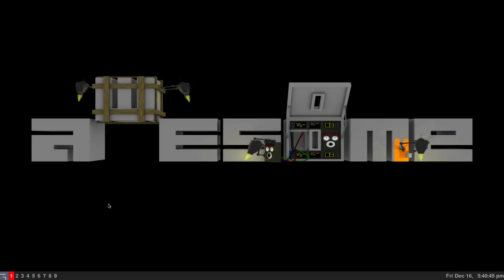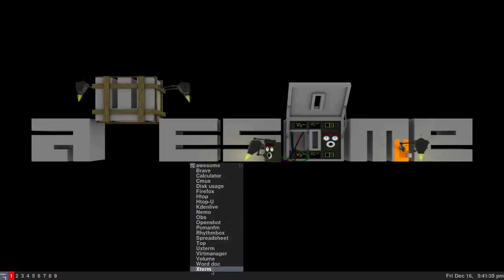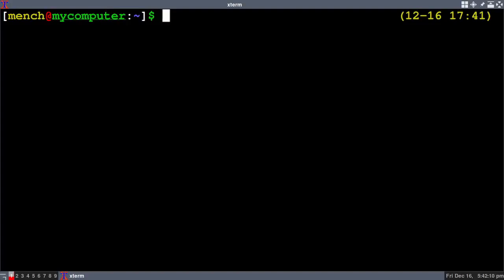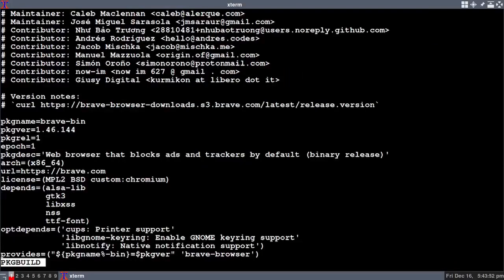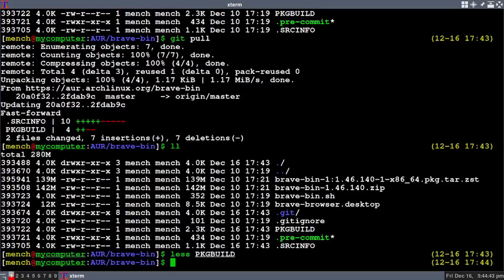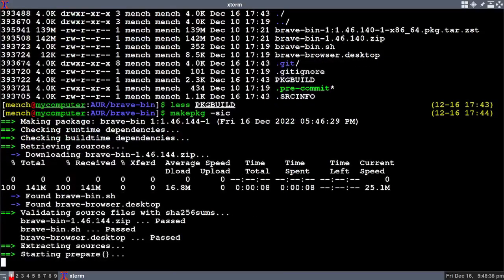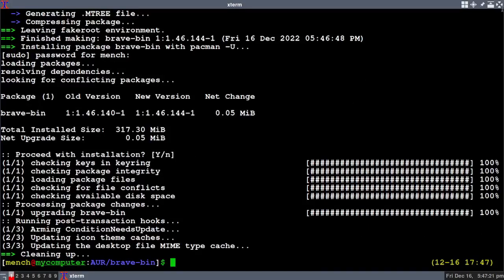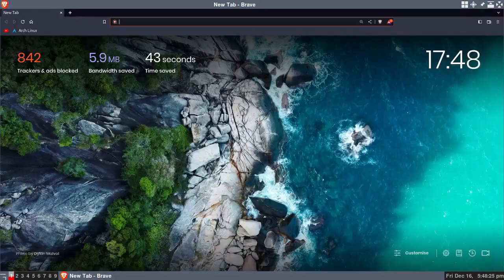Brave Update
In this video, I show how to manually update Brave Browser from the AUR.
Timestamps:
00:00 Introduction
03:04 AUR Website look at Brave
03:52 Update Brave in Terminal
07:06 Open Updated Brave
07:53 Conclusion